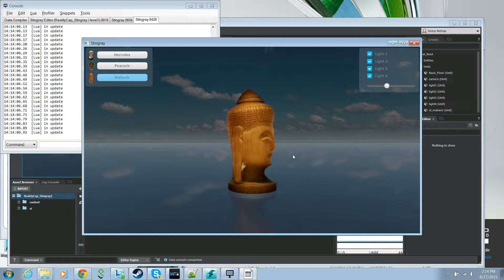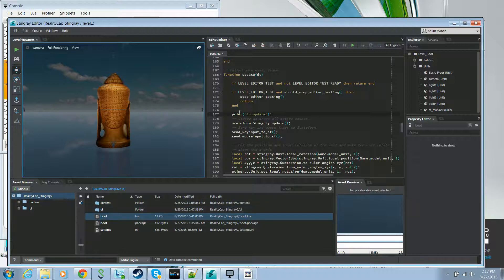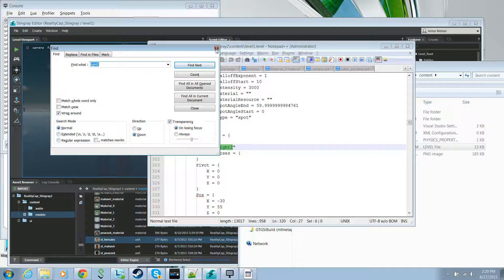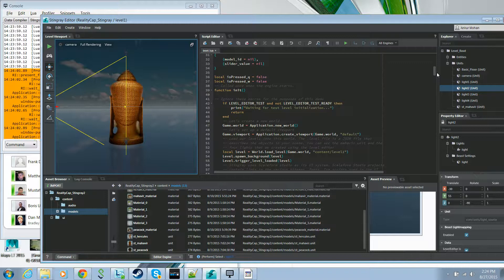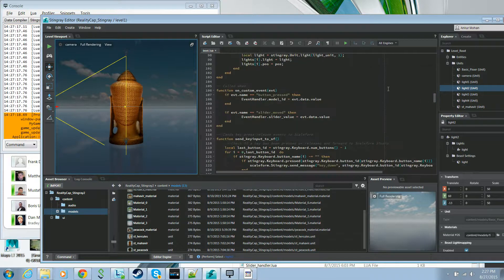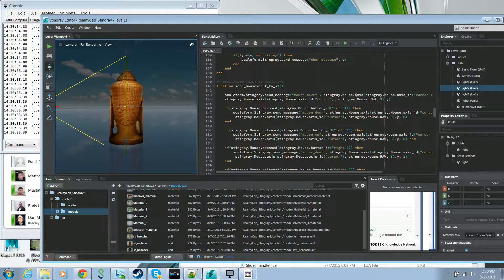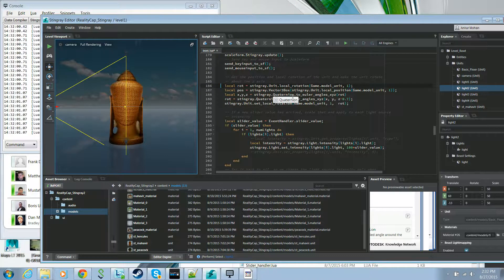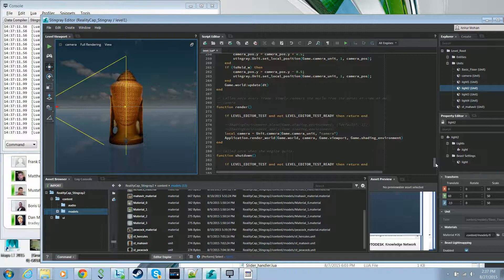Stingray Lua Memento Project Overview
In this video, Ankur shows us a neat project he made using Autodesk Memento, Stingray and an empty Stingray project with one boot.lua script file that does not use our included appkit. Check it out for great lua insight in Stingray.